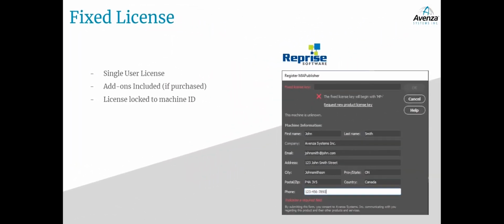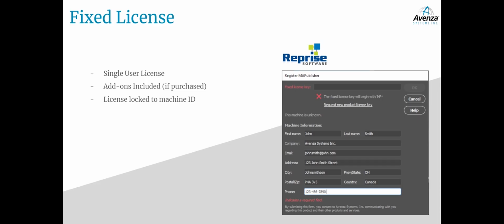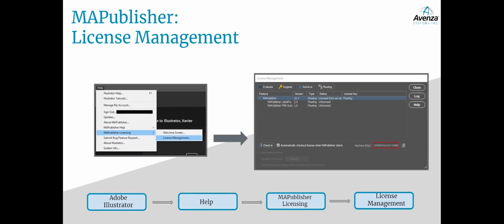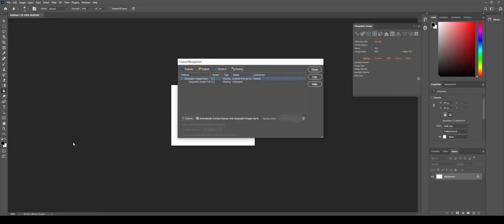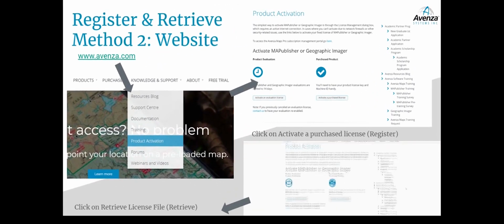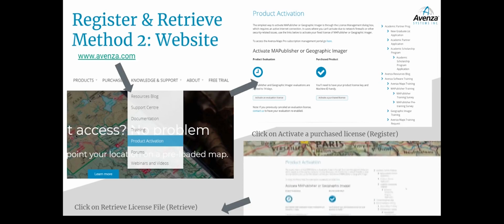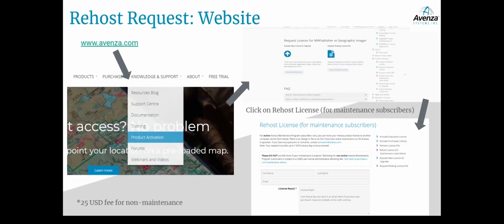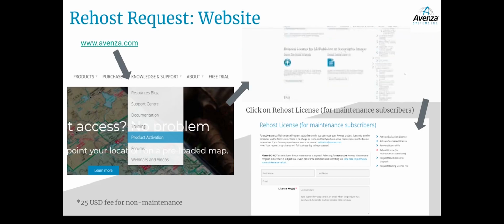Fixed Licenses: MAPublisher and Geographic Imager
In this video, we will be discussing our Fixed Licensing options for both MAPublisher and Geographic Imager. We will go over how a fixed license works and some general techniques for managing your fixed license.

If you have any questions or need additional information please contact our support team by submitting a request at:

MAPublisher and Geographic Imager enable professionals to design maps using seamlessly integrated tools in Adobe Illustrator and Photoshop, respectively. Easily add and work with geographic data as vector layers and spatial images while maintaining precise real-world referencing.